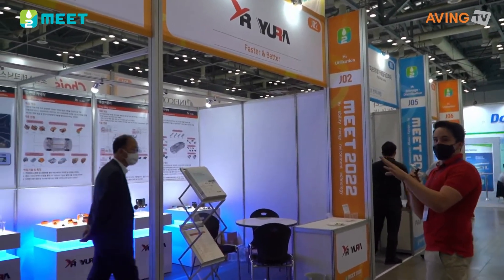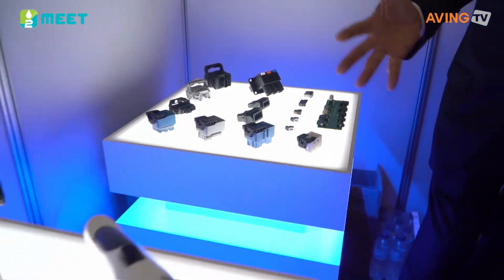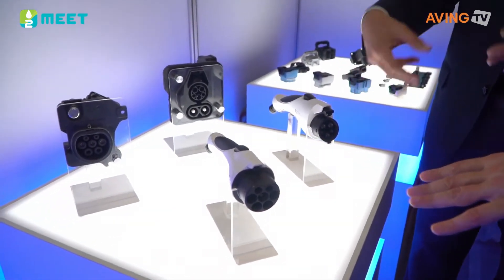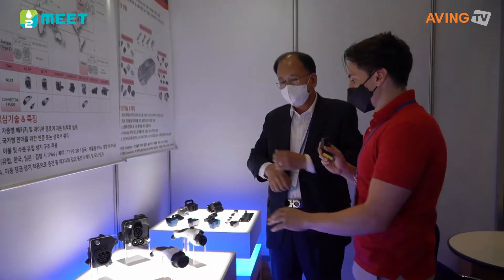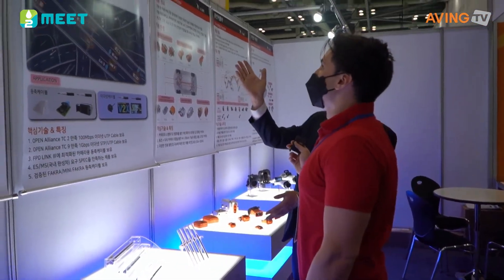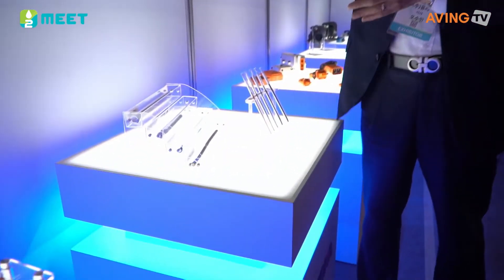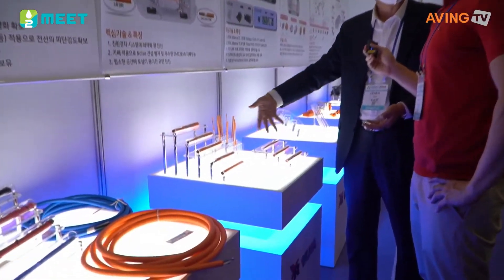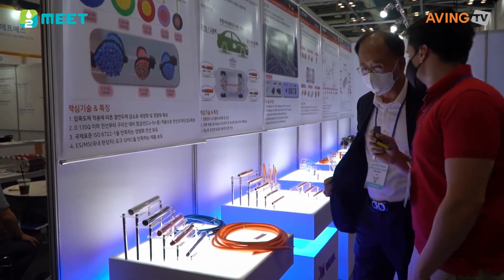유라, H2 MEET 2022서 친환경 자동차에 사용되는 고전압 케이블 전시...“미래 자동차 시대 대응한 신기술 개발 선도할 것"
㈜유라는 8월 31일(월)부터 9월 3일(토)까지 일산 킨텍스 제2전시장에서 열린 ‘H2 MEET 2022’에 참가해 친환경자동차에 사용되는 고전압케이블을 소개했다.

㈜유라는 자동차 와이어링하네스 핵심 소재인 전선, 커넥터, 릴레이 등을 생산하는 자동차 전장부품 전문 기업이다. 차세대 친환경 하이브리드 및 전기 자동차용 고전압케이블, HEV/PHEV 커넥터, 충전커플러 및 버스바 등을 개발 및 공급하고 있으며, 미래 자동차의 차세대 통신용AVM시스템 동축케이블, 이더넷케이블 및 고전압 PCB 릴레이 등의 신제품 개발을 하고 있다.

이번 전시에서는 친환경차 부품인 고전압 전원을 HPCU, INVERTER, MOTOR, A/C COMP 등에 공급하는 고전압용 커넥터와 플러그인 하이브리드 자동차(PHEV) 및 전기자동차에 전원을 공급하기 위한 커넥터인 충전 커플러도 소개했다.

관계자는 “미래 자동차 시대가 열리고 있는 지금, 유라는 그동안 전력을 기울여온 품질 혁신과 신기술 개발에 더욱 박차를 가해 나갈 것"이라며 "최근 자동차 부품의 전자화, 경량화 및 모듈화 추세에 따른 신기술 개발을 선도해 나가겠다.”고 포부를 전했다.

한편, H2 MEET(Mobility+Energy+Environment+Technology)는 올해로 3회 차를 맞이한 국내 최대 규모의 수소산업 전문 전시회로, 기존 수소모빌리티+쇼에서 명칭을 변경했다. H2 MEET 조직위원회(한국산업연합포럼, 한국자동차산업협회, 수소융합얼라이언스, 수소에너지네트워크, 한국수소산업협회)가 주최하고, KOTRA, KINTEX, H2 MEET 조직위원회가 주관하며, 산업통상자원부, 환경부, 국토교통부가 후원했다. 전시품목은 다음과 같다. △수소 생산-수전해, 탄소포집, 신재생에너지(풍력, 원자력) 등 △수소 저장·운송-수소충전소, 수소탱크, 액화·기체, 파이프라인, 운송(해상, 육상), 안전 등 △수소 활용-모빌리티, 연료전지, 철강, 화학 등 관련산업 등